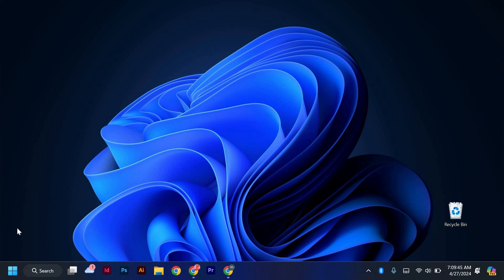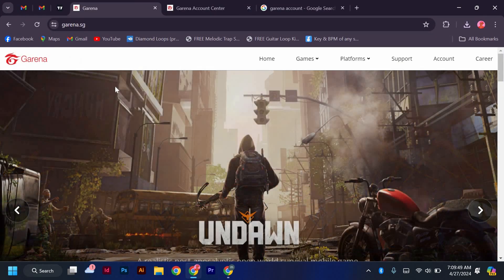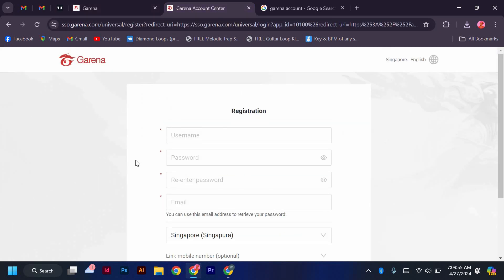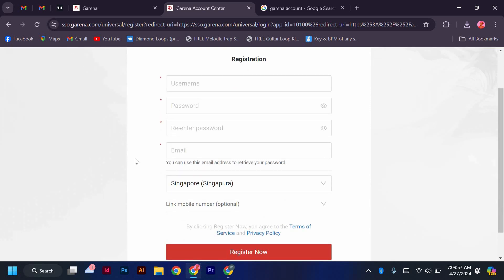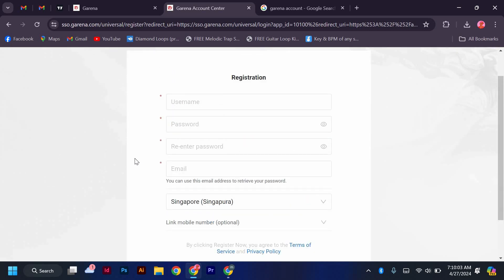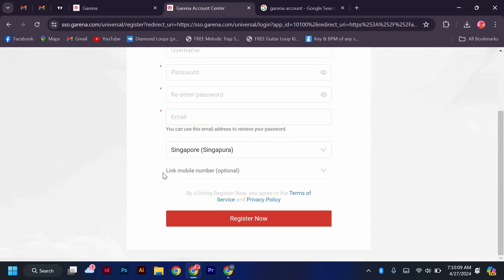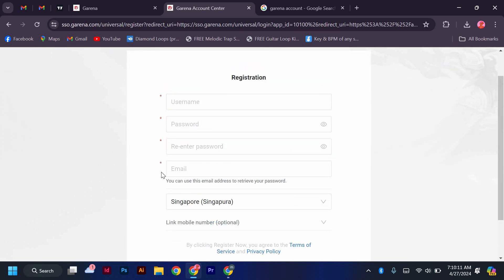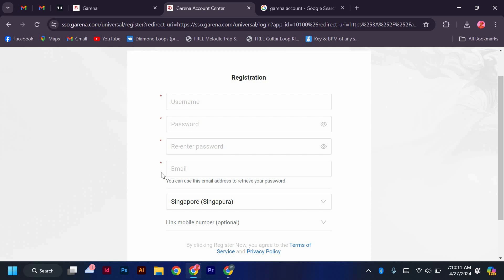How To Create Garena Account 2025